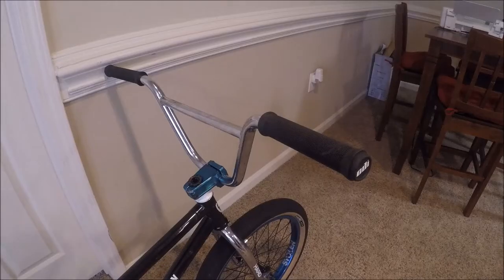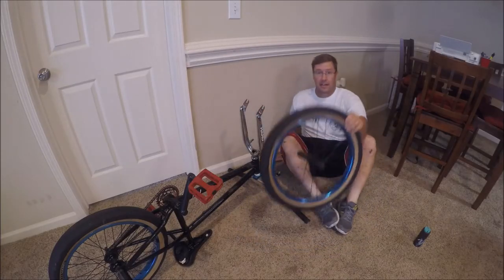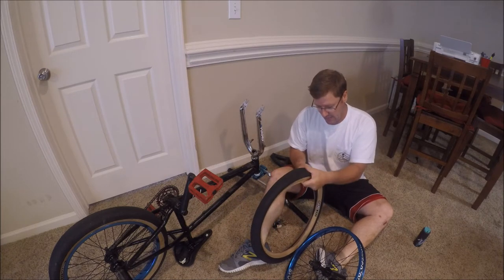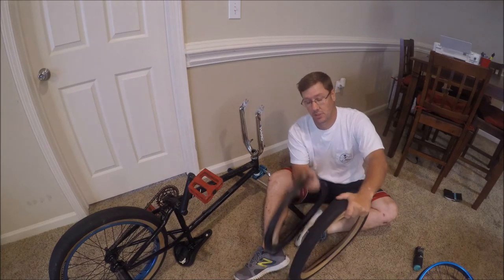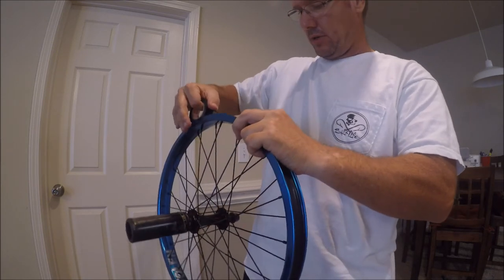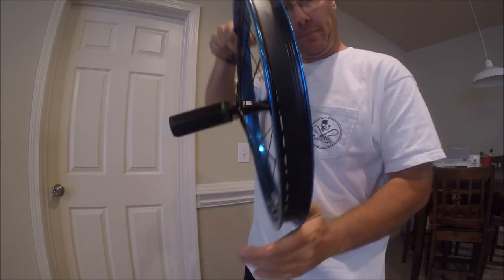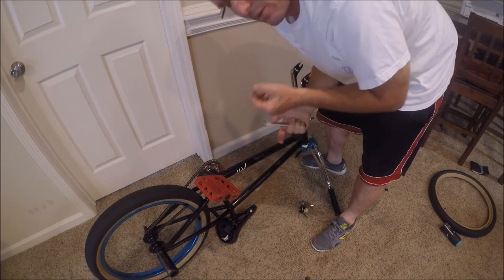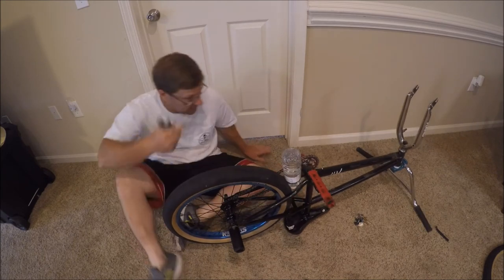BEST BMX LIFE HACKS OF 2018 HOW TO FIX YOUR BMX!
IN THIS VIDEO I TEACH YOU SOME OF MY BMX LIFE HACKS FOR 2018 AND SOME I HAVE LEARNED FROM YOU GUYS WHO SUBMITTED THEM CLICK THE LINK BELOW TO PURCHASE SOME ODYSSEY PEGS! OR ANYTHING ELSE FROM AMAZON!

IF YOU LIKE THE PEDALS I RIDE HERE'S THE LINK TO GO GET SOME!